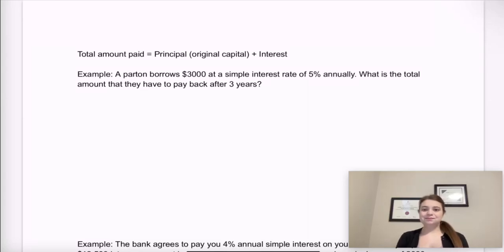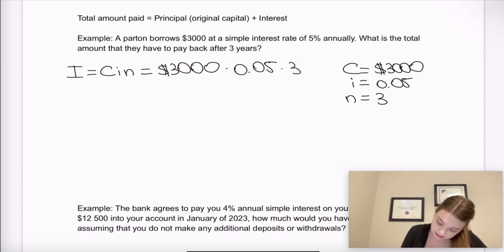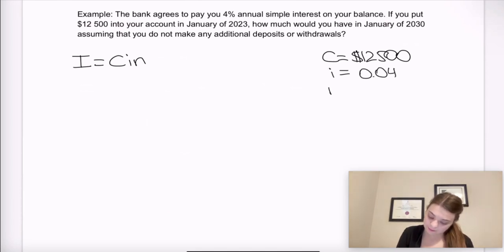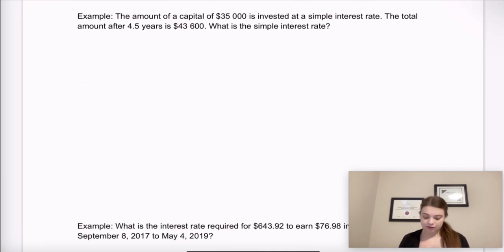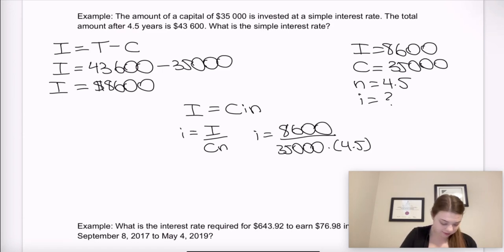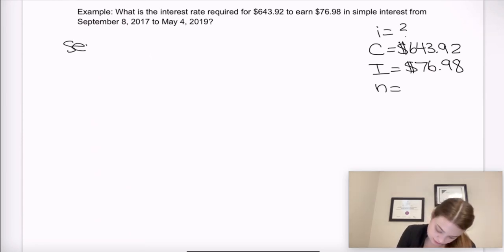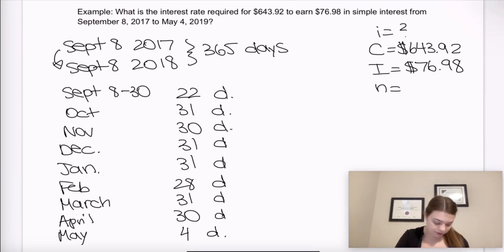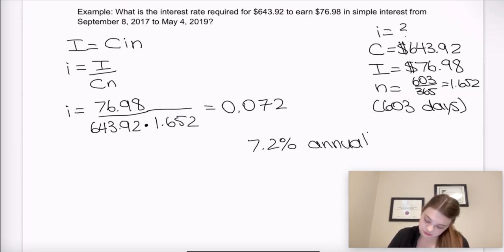Simple Interest | Part 2